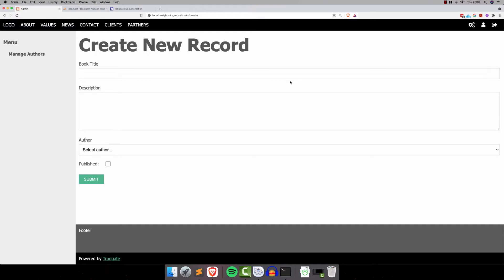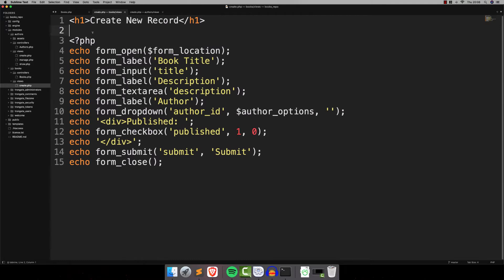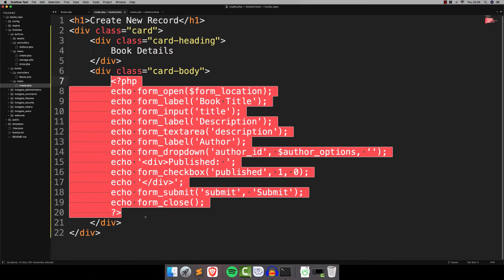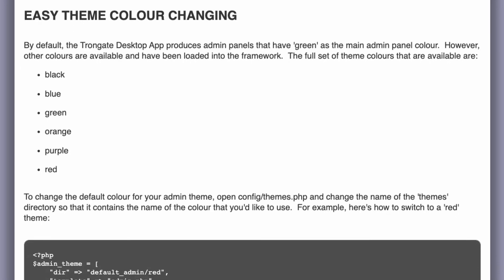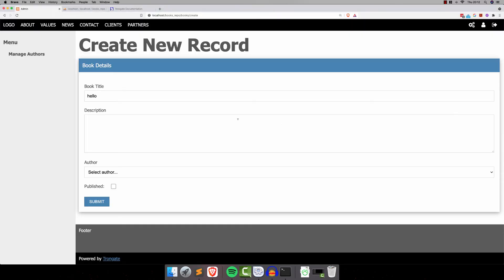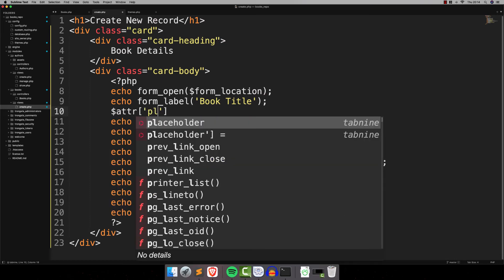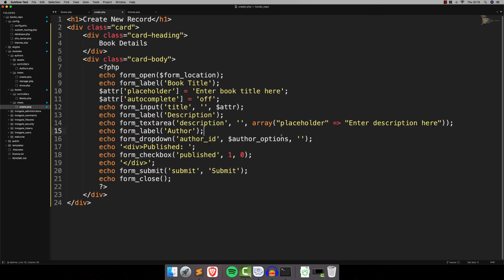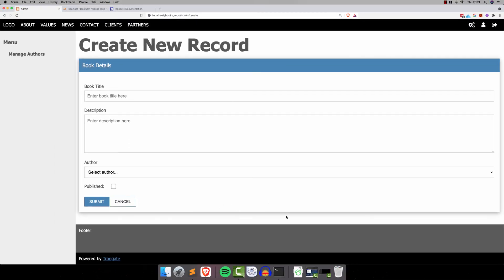Trongate Form Handling Mini Series p4 - Improving Our Form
In this video, I'm going to demonstrate a few things that you can do to improve your form.  We'll cover: values, attributes, cards, changing theme colours and adding a cancel button.

I hope you find this useful.  Thank you so much for all of the positive feedback.  Cheers!